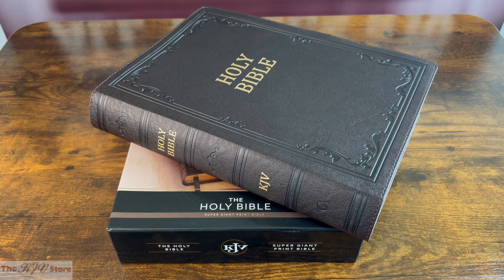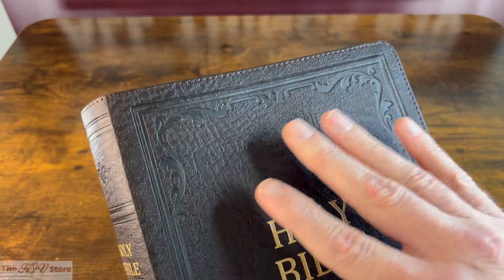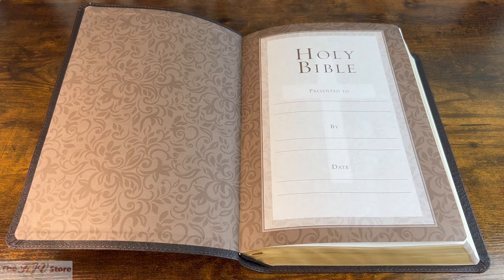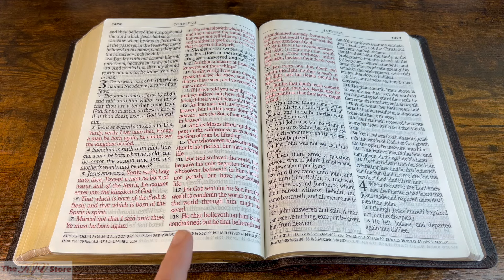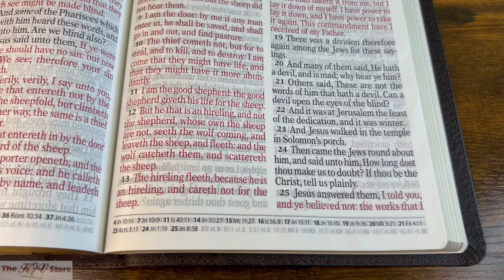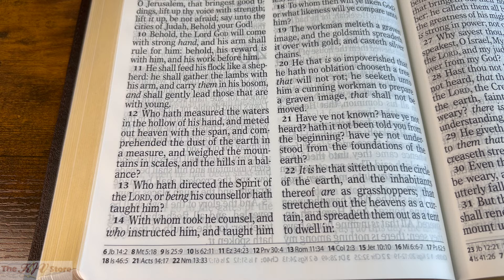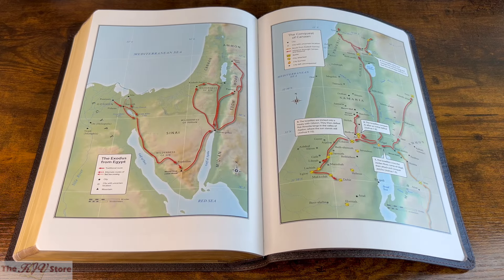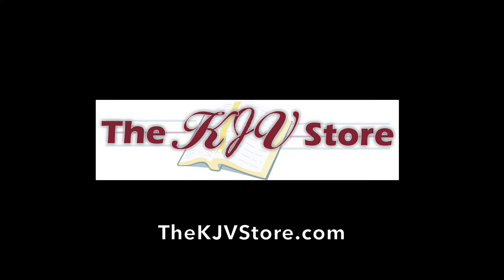KJV Super Giant Print Reference Bible – Dark Brown (Christian Art Publishers)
Available from @TheKJVStore

Spend time reading the KJV Super Giant Print Reference Bible in Dark Brown Faux Leather and immerse yourself in the Word of God using a Bible with a simple yet elegant design in a supremely easy-to-read Super Giant Print format.

The dark brown faux leather cover of the super giant print Bible features a simple heat-debossed frame accented with a flowing leaf design. The title is gold-foiled on the front cover, while gilt-edged pages and an attached brown satin ribbon bookmark enhance the beauty of the simple, yet elegant design. The spine is decorated with six decorative heat-debossed faux spine ribs and also features the gold-foiled title and heat-debossed version reference for the KJV. Topstitching around the edges of the Bible lends durability and strength to the binding, and the lay-flat binding style allows the Bible to fully open and stay open without damage or stress to the spine.

With an easy-to-read 17-point type in a double-column format and footnote cross-references, Words of Christ in red, thematic Scripture verse finder, one-year bible reading plan, concordance, and eight full-color annotated biblical maps, you'll find this Bible to be an excellent tool for study and easily readable without eye strain.

A unique addition is the Epistle dedicatory letter written by the original translators of the King James Bible. The original 1769 English text is used for this Bible. The reader should anticipate subtle variations in spelling and language usage that will differ from modern English, which helps make the King James Version the most beautiful to read and easiest to memorize.

The KJV Super Giant Print Reference Bible in Dark Brown Faux Leather comes packaged in a sturdy hinged gift box. The decorative presentation page, included in the front of the Bible, can be completed when presenting this beautiful bible as a gift. The elegant yet understated design of the KJV Super Giant Print Reference Bible in Dark Brown Faux Leather makes this Bible an excellent choice for anyone who is modest in their style, but needs an Extra Large Print King James Bible at a fantastic price.

Features:
Heat-Debossed Frame and Climbing Leaf Border Cover Design
Dark Brown Faux Leather Cover
Flexcover
Classic King James Version Text
1769 Oxford Standardized Revision of the 1611 King James Bible
Full-Size Bible
Gold-foiled titles
Satin Ribbon Marker
1806 Gilt-Edged Pages
Presentation page
Epistle Dedicatory letter included
Lay-flat Smyth-Sewn Binding
Super Giant Print / Extra Large Print
17-Point Type
Double-Column Format
Footnote Cross-Referencing
Words of Christ in Red
Concordance
Thematic Scripture Verse Finder
One-Year Bible Reading Plan
8 full-Color maps
Packaged in Full-Color Printed Hinged Gift Box
Size: 10.6" x 7.5" x 1.6" (269 x 191 x 41mm)